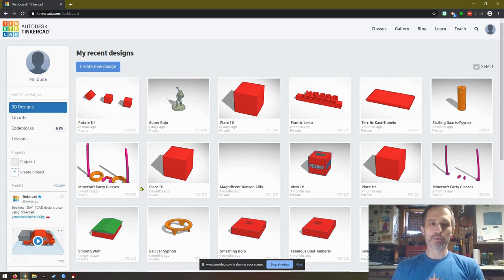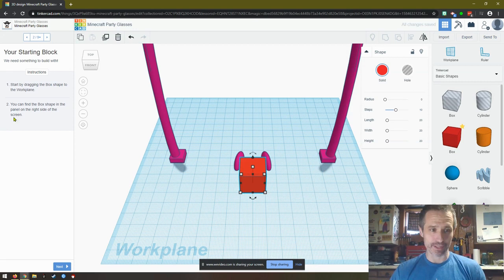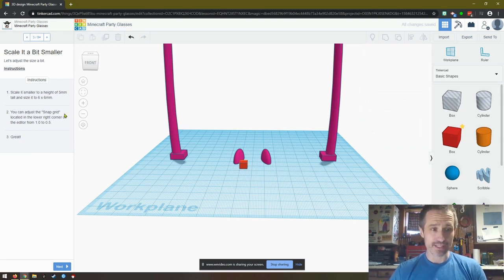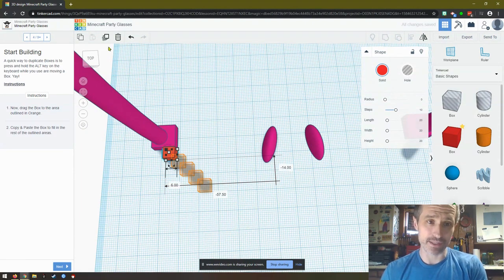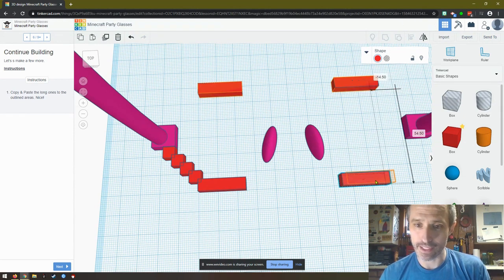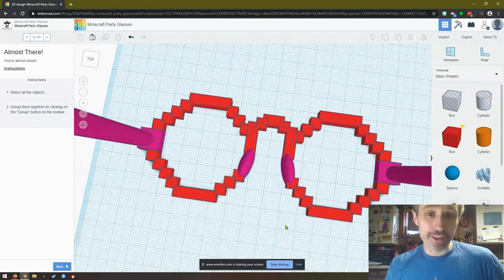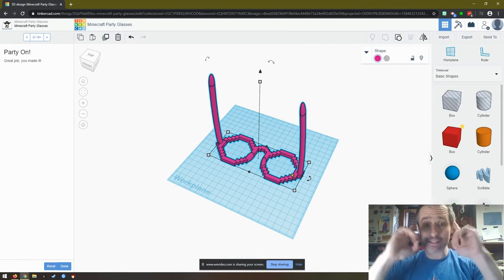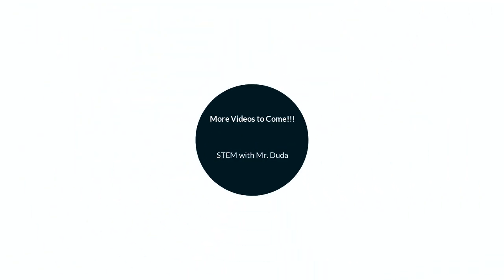Minecraft Party Glasses Tutorial in TinkerCAD - STEM with Mr. Duda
Learn the basics of 3D Design using TinkerCAD with Mr. Duda!

Would you like to support the creation of more videos from STEM With Mr. Duda?